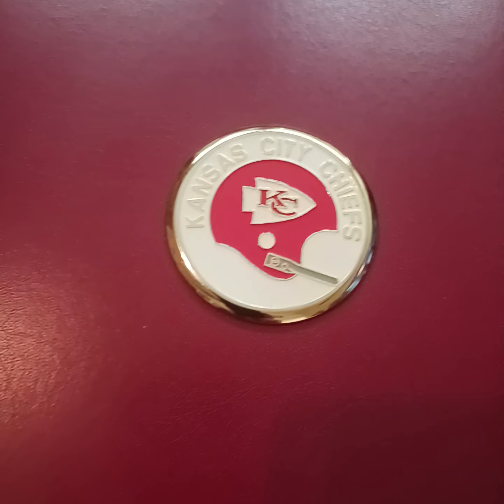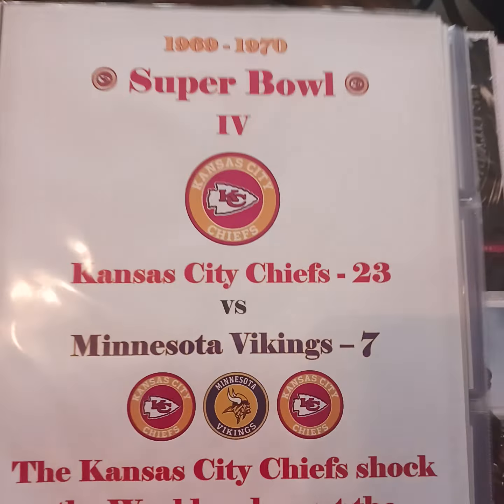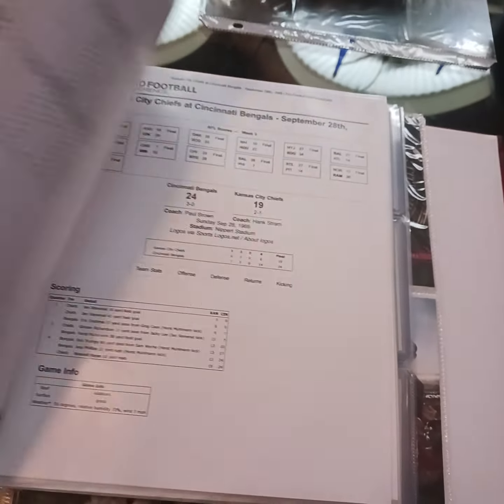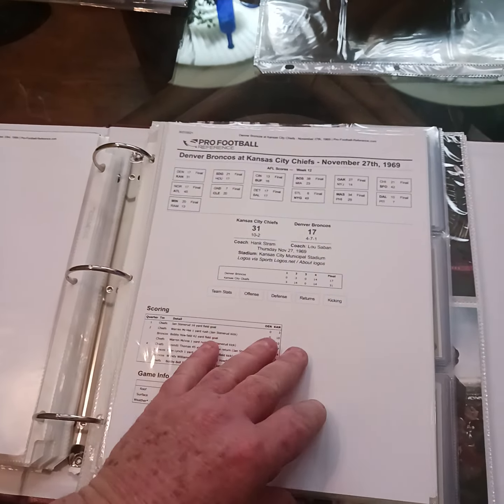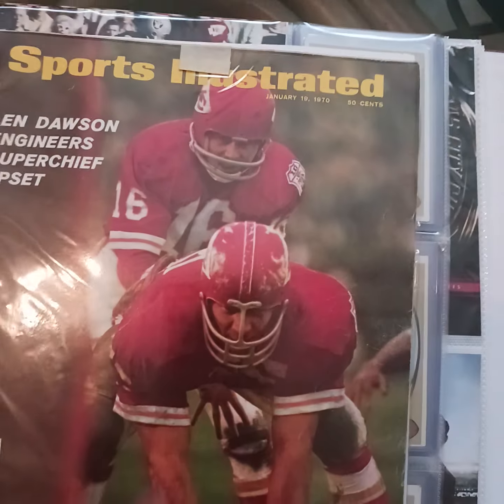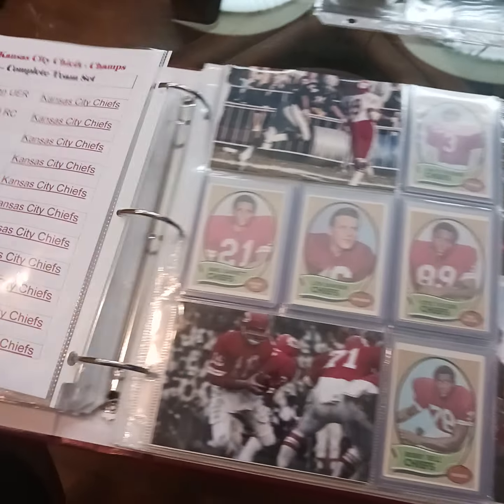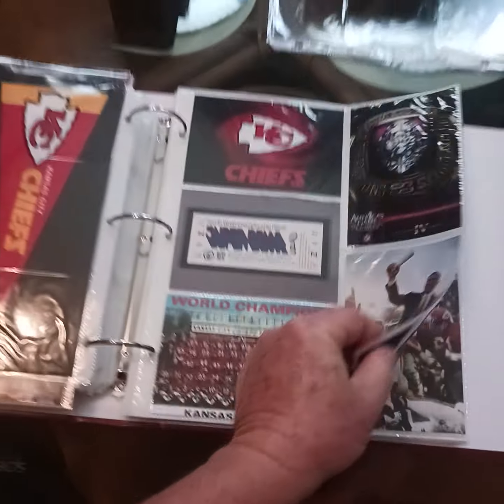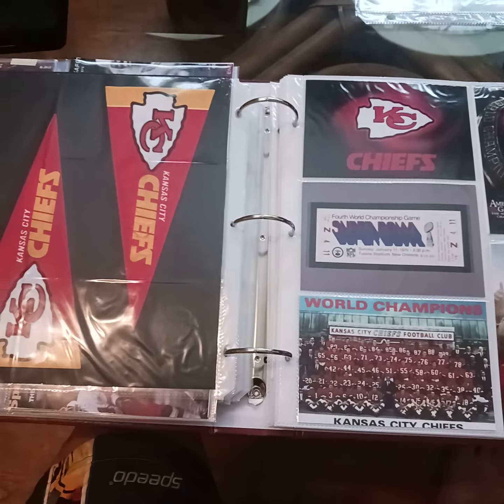1970 Super Bowl IV (4) Kansas City Chiefs Memorabilia Scrapbook - Len Dawson - Super Bowl Program +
1970 Super Bowl IV (4) Kansas City Chiefs Memorabilia Scrapbook - Len Dawson - Super Bowl Program +1970 Super Bowl IV (4) Kansas City Chiefs Memorabilia Scrapbook - Len Dawson - Super Bowl Program + Magazines, cards, picns, medalions, stats, wrieteups, Topps football card team sets, pennants, over 150 photos and more.